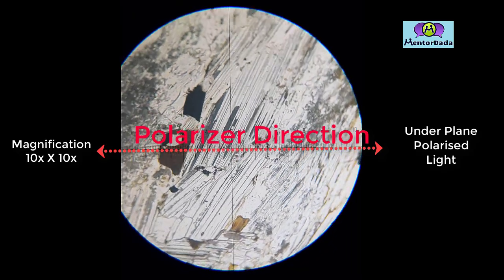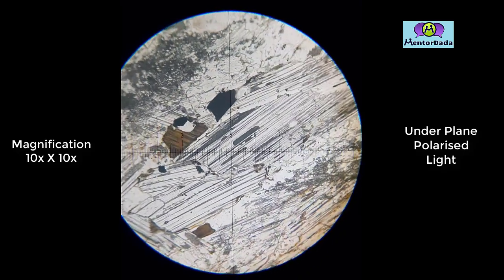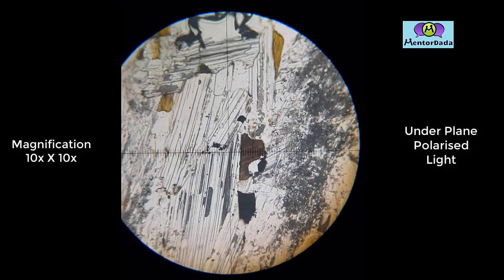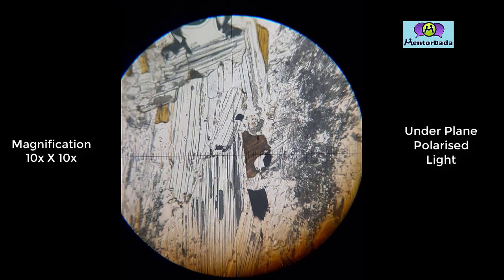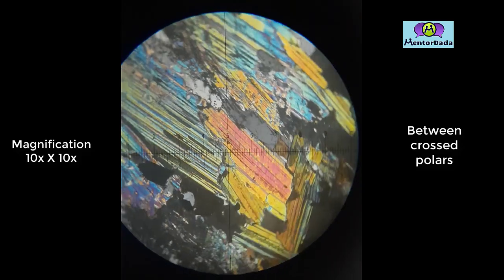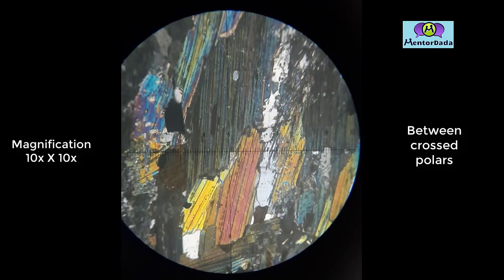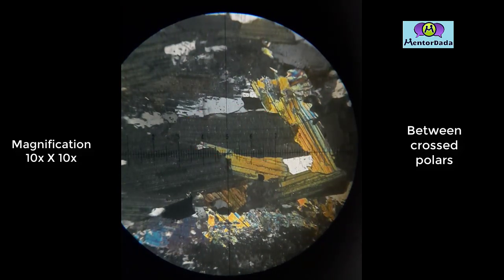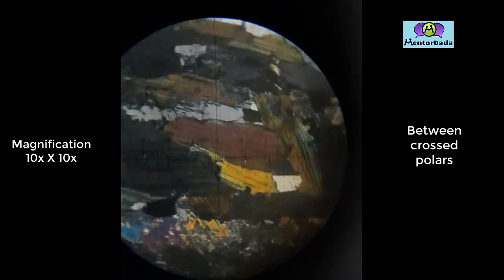Optical Properties of Rock forming Minerals under Microscope | Thin Section | Muscovite | Mica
This video contains the description of Biotite's optical properties in thin section.